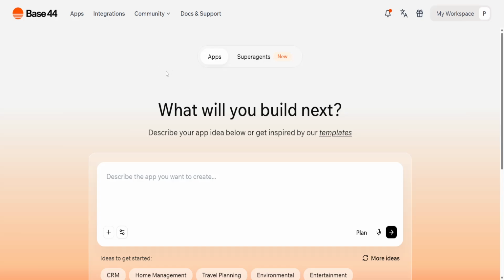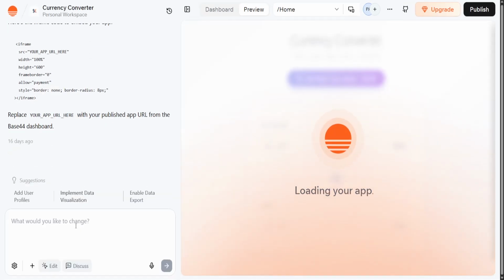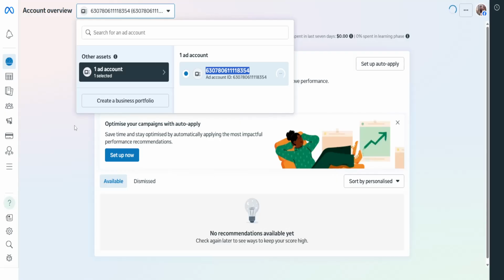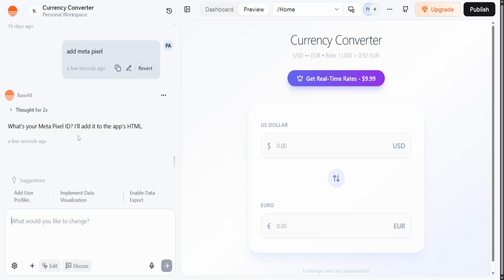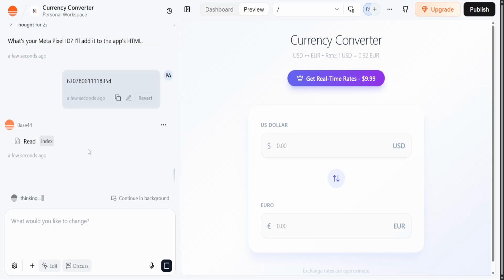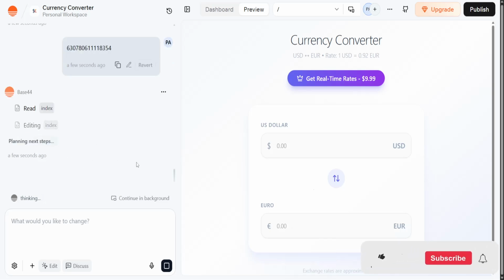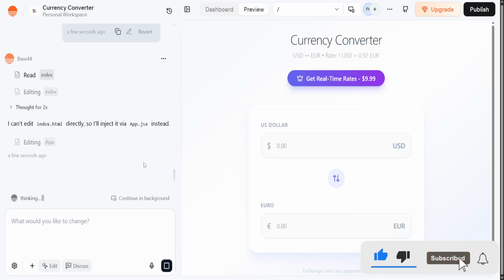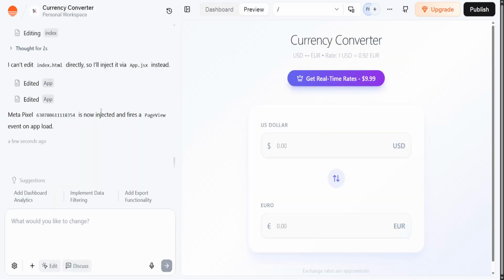How To Add Meta Pixel To Base44 | Step-By-Step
In this video I show you how to add Meta Pixel to Base44. If you want to learn how to connect Meta/Facebook Pixel to Base44 then this is the tutorial for you.